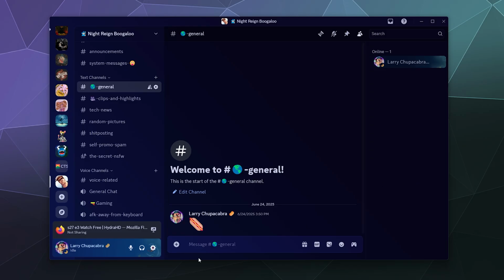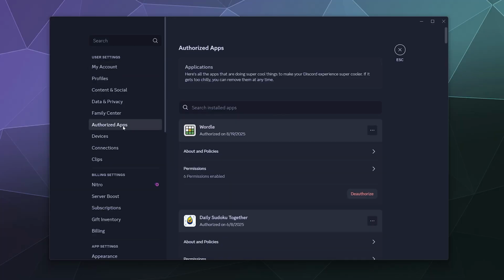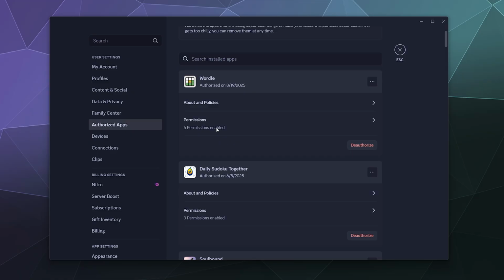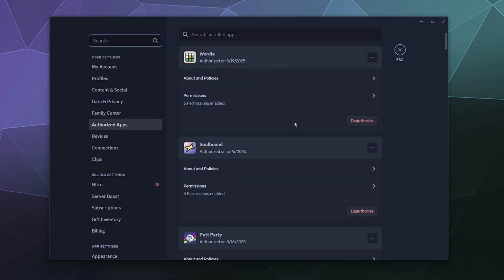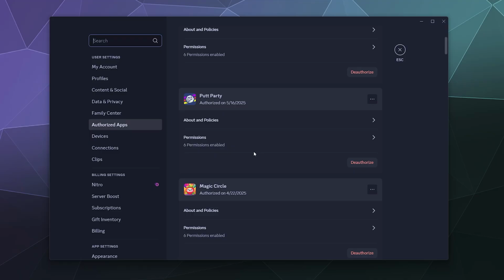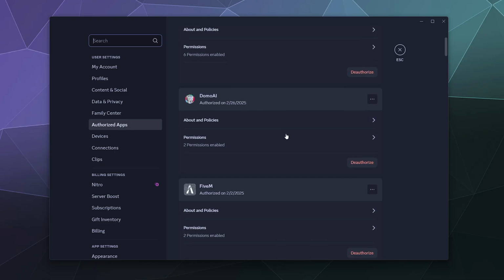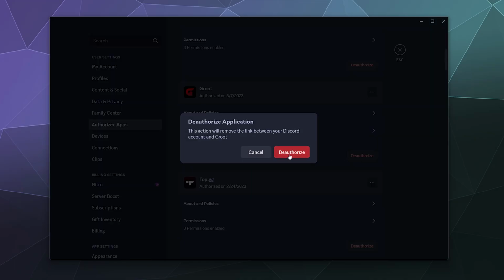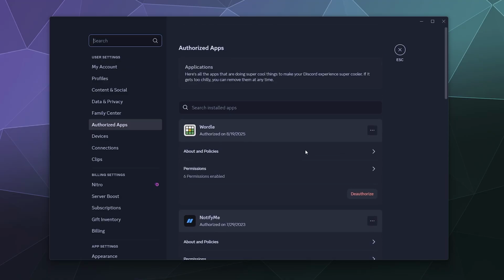Discord Authorized Apps Tutorial ⚙️ How to Remove Apps, Games & Bots From Your Account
In this Discord tutorial, I’ll show you how to remove apps, programs, games, and bots from your Authorized Apps list in your personal settings. This is important for keeping your account safe and making sure you know exactly who has access to your information.

1️⃣ Open Personal Settings
Click the gear icon in the bottom left of Discord to open your personal settings.

2️⃣ Go to Authorized Apps
At the top of the menu, select Authorized Apps. Here you’ll see a list of everything connected to your account – apps, games, programs, and bots.

3️⃣ Check Access Details
Each app shows what kind of account information it has access to and what permissions it uses.

4️⃣ Revoke or Delete Access
From this same page, you can delete or revoke permissions for any app you no longer use or don’t want connected. This instantly removes its access to your account and data.

👉 It’s a good idea to check this list from time to time and remove old or unused apps. Doing so helps improve your privacy and keeps your account more secure.